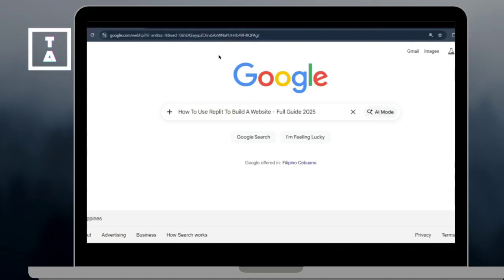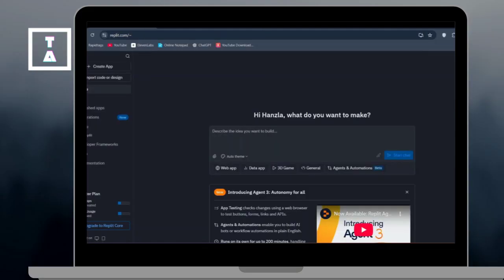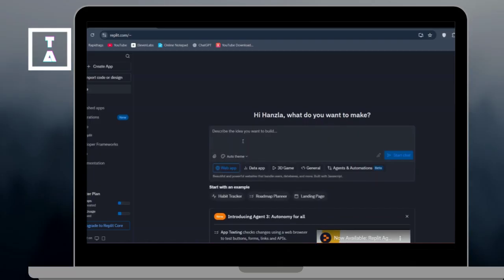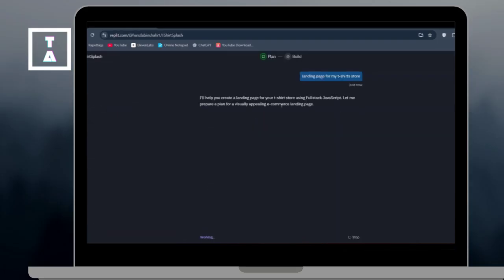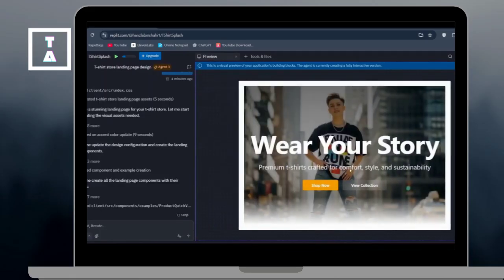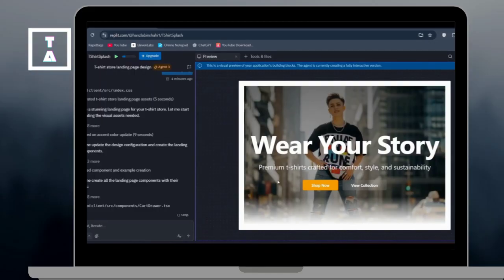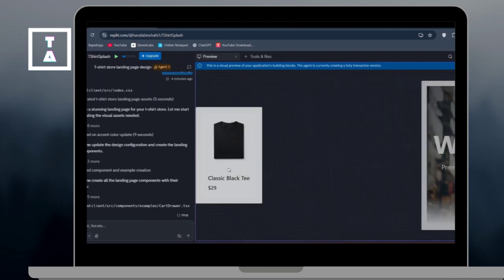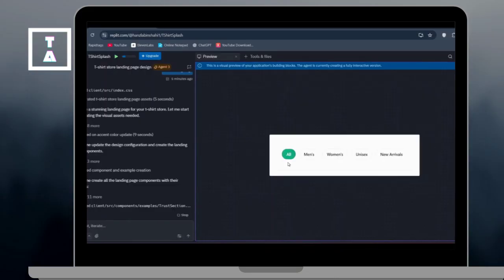How To Use Replit To Build A Website - Full Guide 2025 in SECONDS!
Want to build your own website but don't know where to start? This *full guide for 2025* is your ultimate resource to *build and host a website using Replit*! Whether you're a complete beginner or looking for a fast, free way to deploy your web projects, Replit offers an incredible online IDE experience perfect for *web development*.

In this comprehensive *Replit website tutorial*, we'll walk you through every step, from setting up your *Replit account* to *coding your first web page* and *deploying it live*. Forget complex server setups – *Replit makes web development easy* and accessible!

**What You'll Learn in This 2025 Replit Guide:**
*   🌐 **Getting Started with Replit:** Account creation & workspace setup.
*   💻 **Choosing Your Project:** HTML, CSS, JavaScript templates or start fresh.
*   ✨ **Designing & Styling:** Basic HTML and CSS tips for a great look.
*   🚀 **Preview & Debug:** See your website come to life in real-time.
*   🔄 **Updating Your Site:** Making changes and pushing them easily.
*   💡 **Pro Tips & Best Practices:** Optimizing your Replit web projects.

By the end of this video, you'll have a fully functional website hosted on Replit, ready to share with the world. This is the perfect *web development for beginners* guide, leveraging the power of *Replit's online coding environment*. Learn *how to code a website* and *host it for free* in 2025!

Got questions about *Replit deployment* or *building with Replit*? Leave them in the comments below!